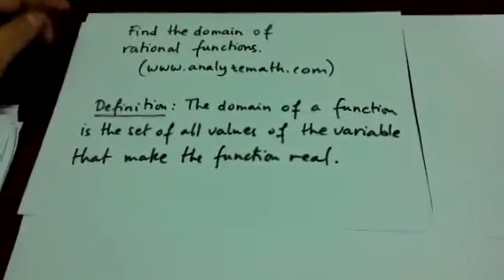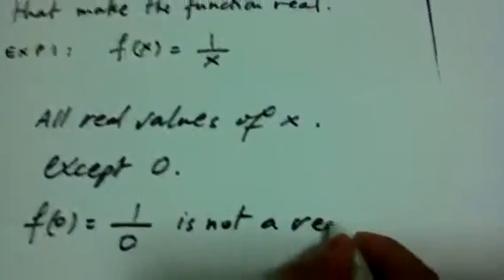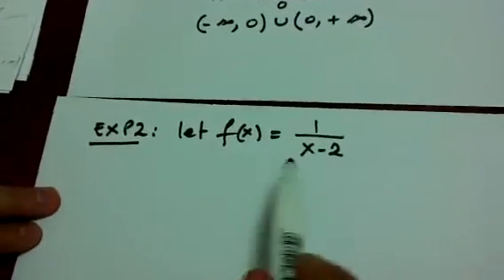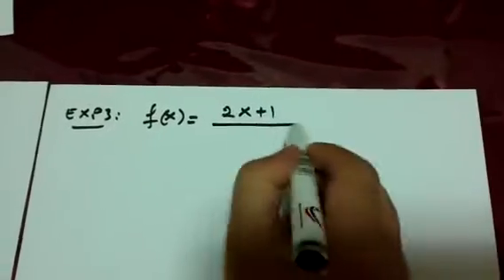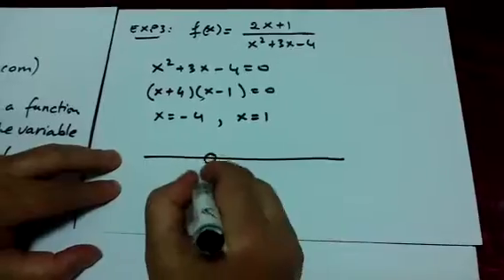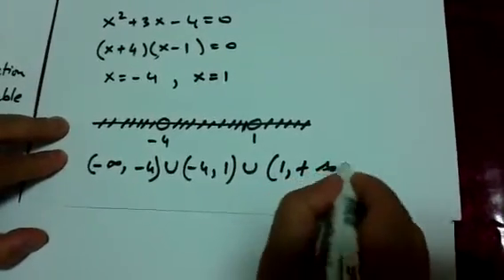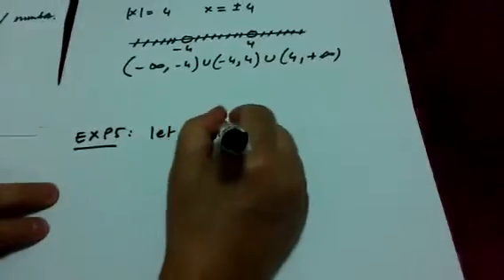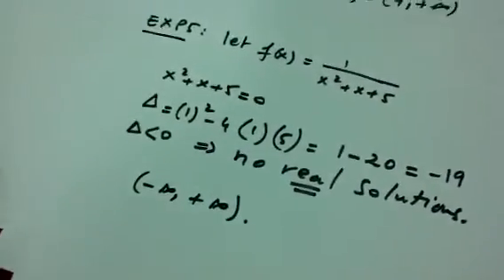Find the Domain of Rational Functions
This video is about finding the domain of rational functions. The video starts with the definition with the domain of a function using the function f(x) = 1/x.

Other examples such as  f(x) = 1 / (x - 2) , f(x) = (2x+1) / (x^2 + 3x - 4) ,  f(x) = 1 / (|x| - 4), f(x) = x^2+x+5) are solved including all details. The domains are given graphically using the number ;ine and the intervals.